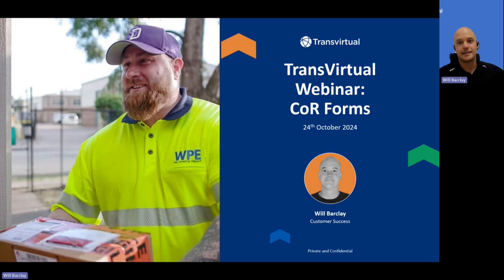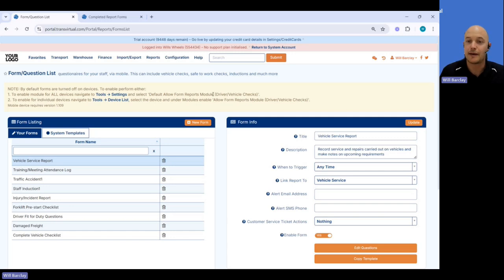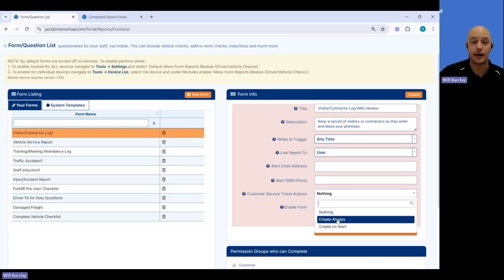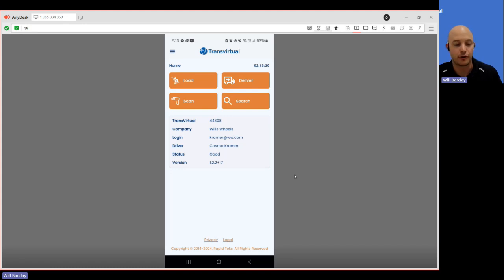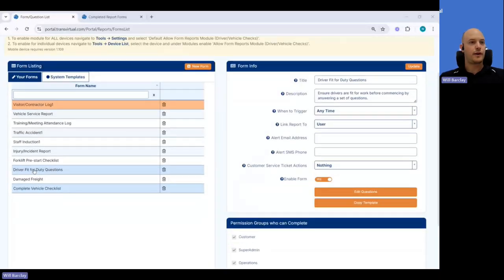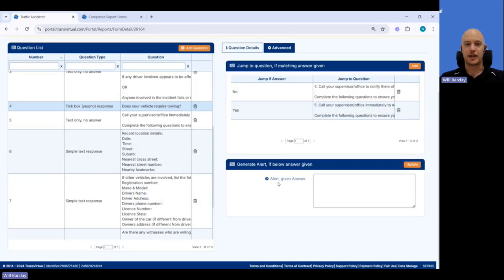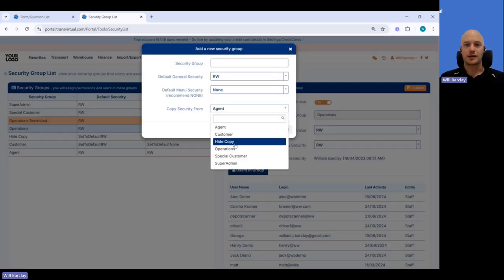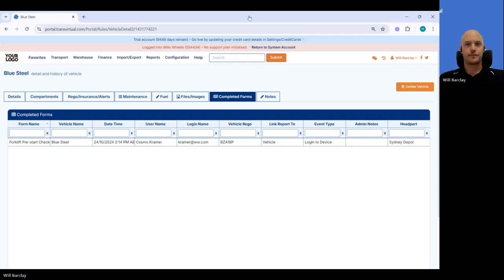Transvirtual Webinar October 2024